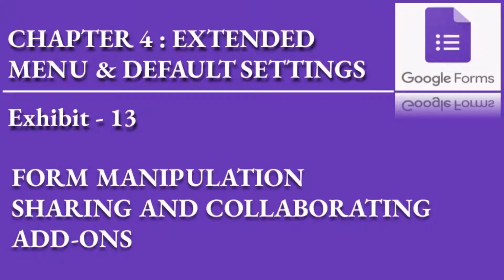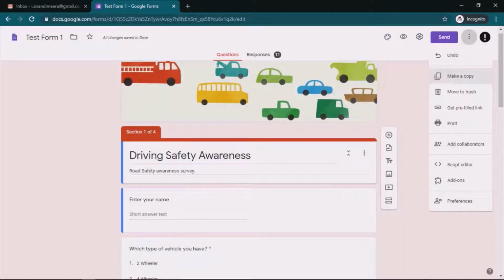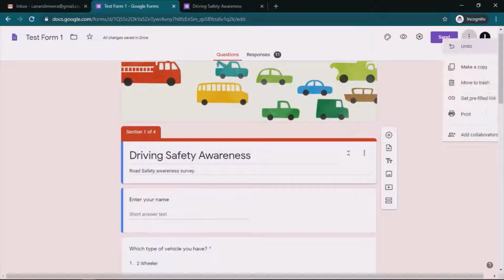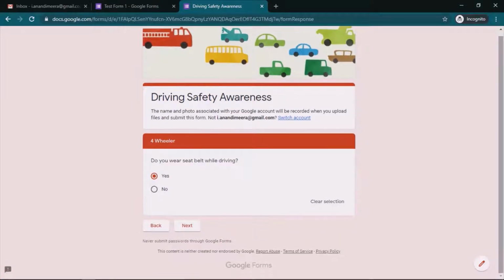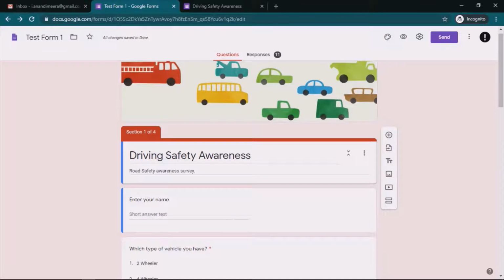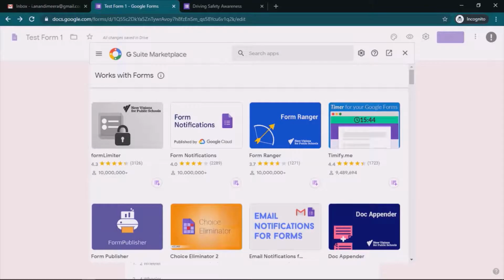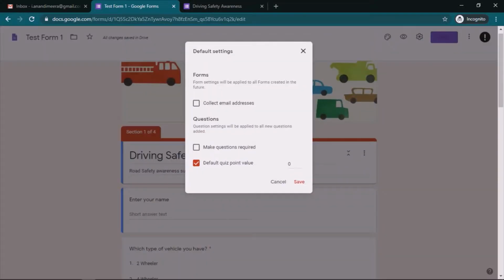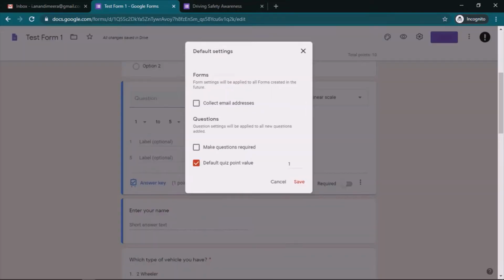Google Forms Tutorial - Chapter4 Exhibit13 - Prefilled form, Collaborators, default question setting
Topics covered: extended menu in forms to copy, undo, add collaborators to form, set default 'forms' setting that will act for any new /existing form you open. Prefilled form link etc.